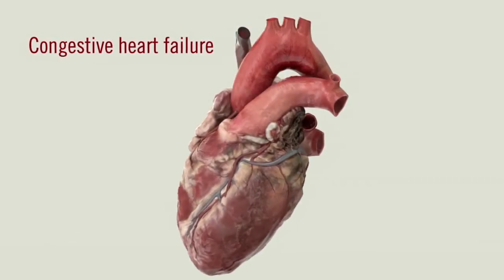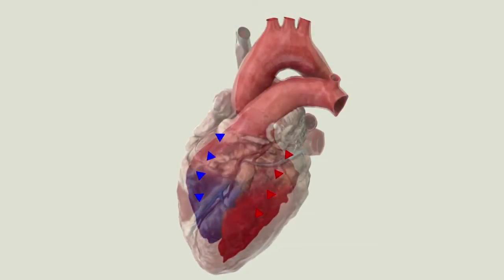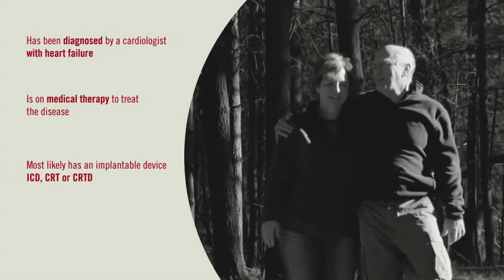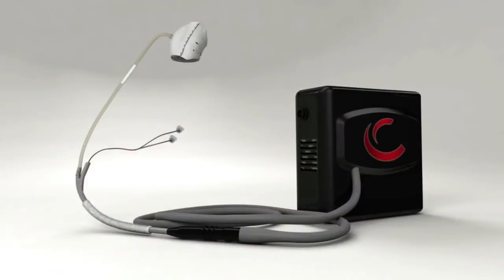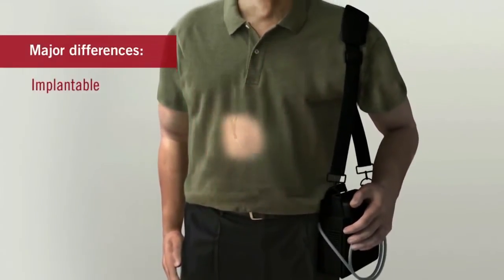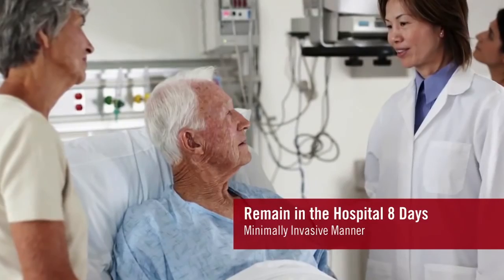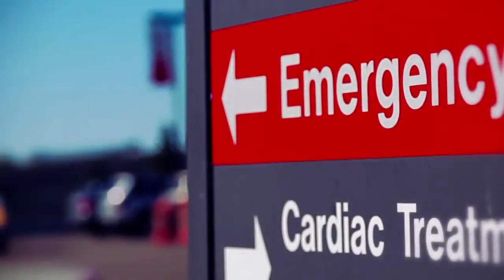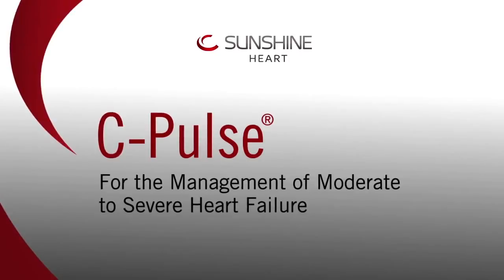Sunshine Heart Educational Video on Heart Failure and the C Pulse Device CE Mark 0344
The C-Pulse® Heart Assist System is an implantable, non-blood contacting, heart assist therapy for the treatment of moderate to severe heart failure which can be implanted using a minimally invasive procedure. EU: The C-Pulse System is CE Marked.
US: C-Pulse is an investigational device. The device is limited by Federal (or United States) law to investigational use only.